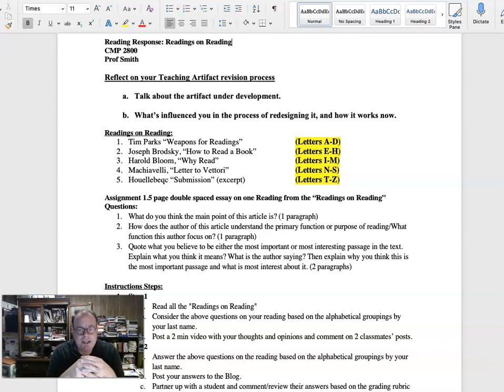Jeffrey Smith Vlog 3